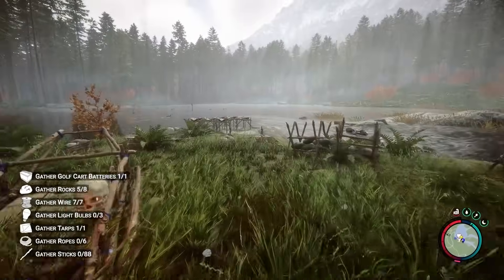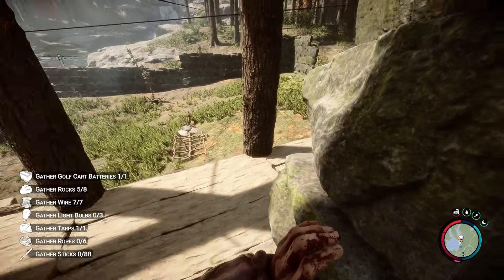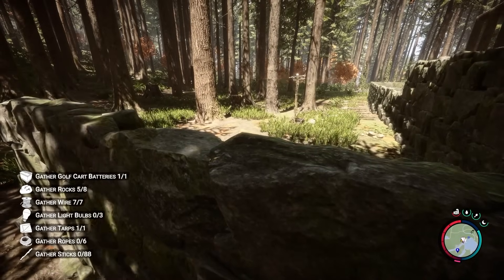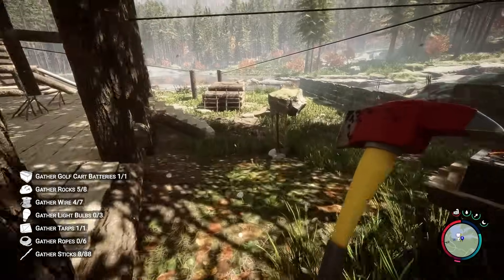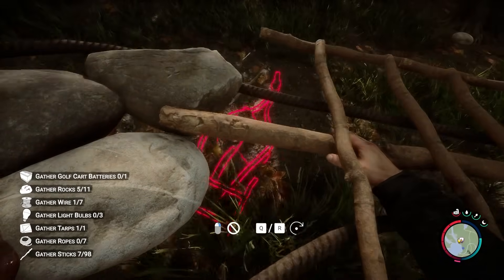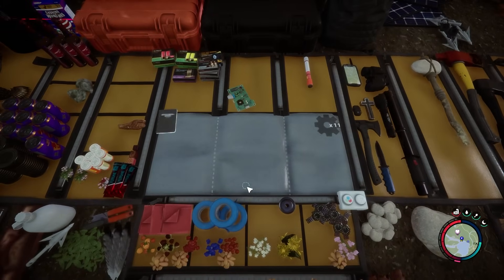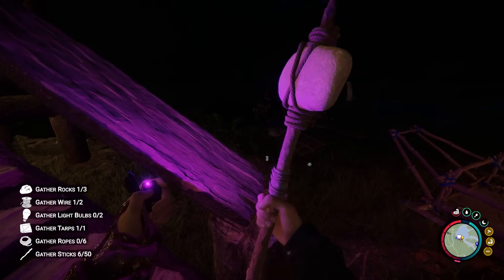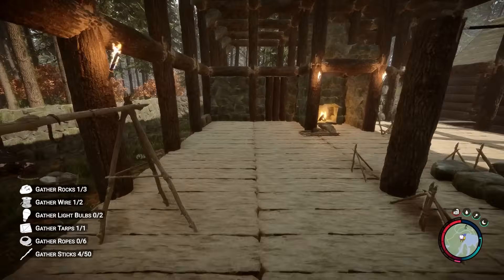Funneling Enemies into the KILLZONE | Sons of The Forest Gameplay | Part 19